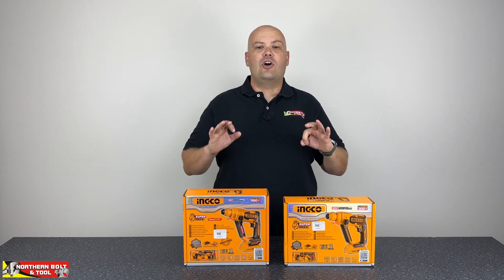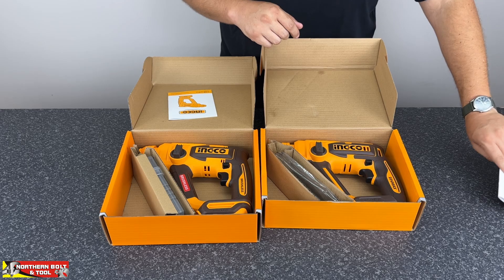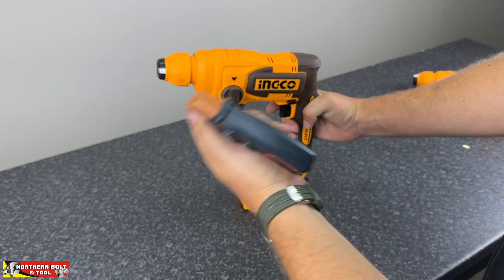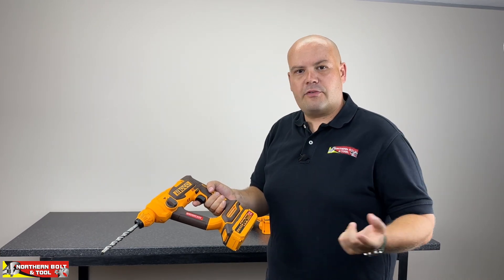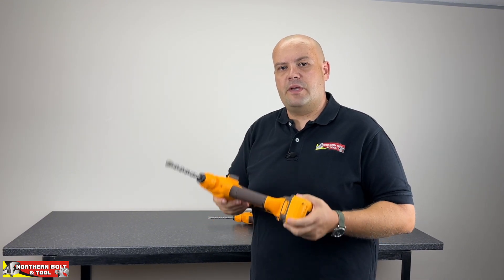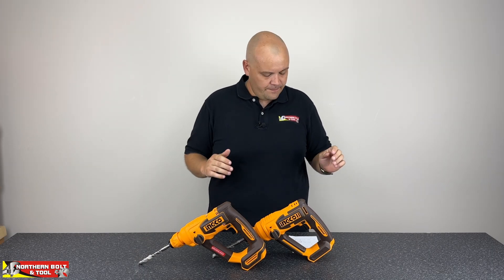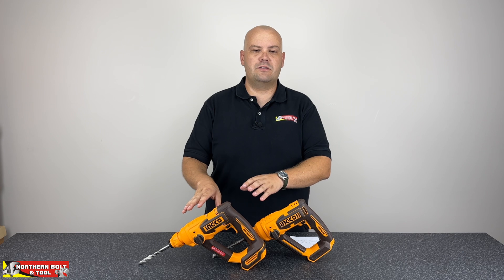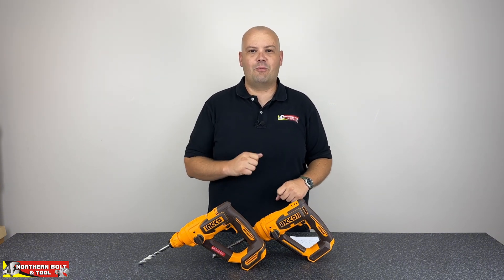Brushed vs Brushless: Worth the extra cost? Ingco Cordless Rotary Hammer Drill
Brushless power tools have been all the hype over the last few years but is their performance good enough to justify their higher prices? We have decided to make a new video series where we look at tools that are available in both brushed and brushless forms to see if there is any performance difference between them and if its worth the extra cost. In this video we look at Ingco Cordless Rotary Hammer Drills.

The two rotary drill in question are:
- Ingco Cordless Brushed Rotary Hammer Drill 20V (CRHLI20168)
- Ingco Cordless Brushless Rotary Hammer Drill 20V (CRHLI20188)

Watch as we do an unboxing, show you what these tools come with, give weight and dimensions, show you the difference between the two, do a RPM test, do a drilling test, give a conclusion on whether brushless is better and give our verdict on which tool we recommend.

Let us know if you think the brushless drill is worth the extra cost.

Or come in-store.
📍Our address: Shop 1, The Link, Old Pretoria Road, Halfway House, Midrand, Johannesburg.